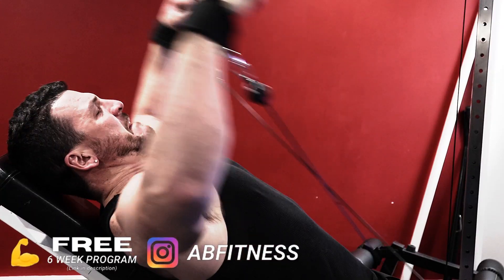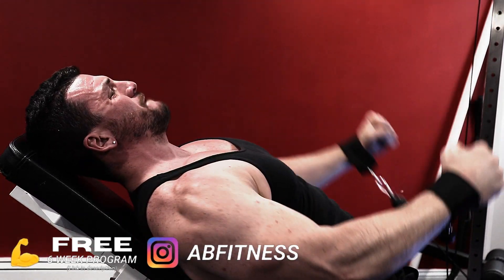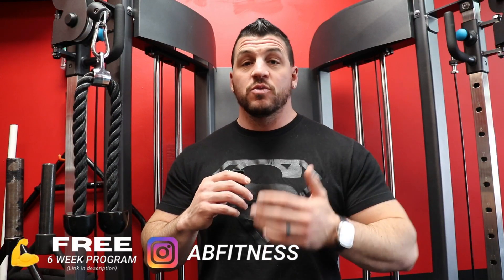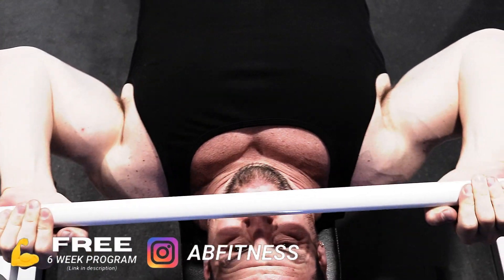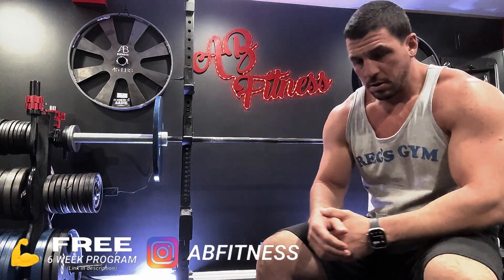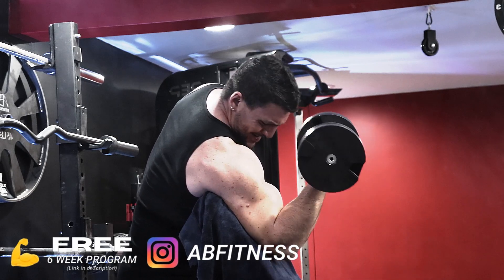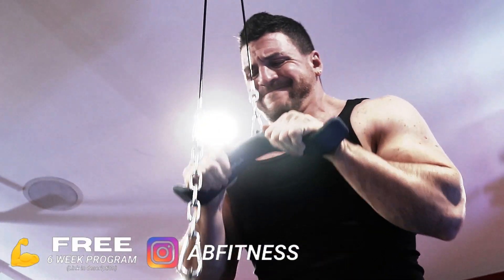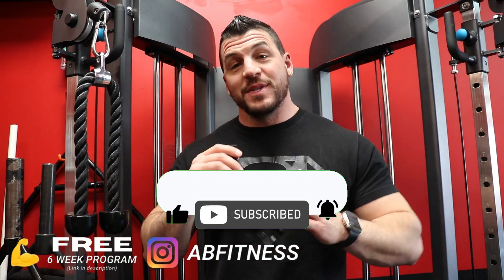Can you build muscle using cables and machines only?